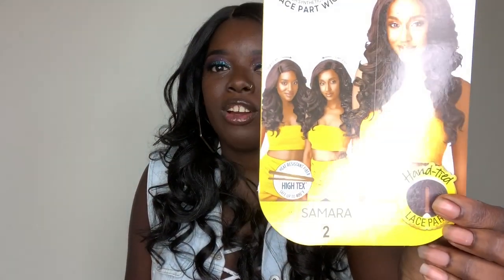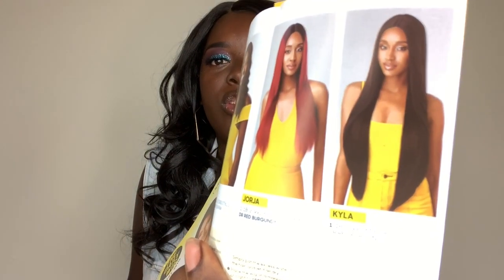ISTHATYOURHAIRRR 1K GIVEAWAY!!! ft. Outre SAMARA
WE MADE IT TO 1K BEFORE MAY!

Thank you ALL from the bottom of my heart. It means so much to me to have your love and support.

RULES:
3. What do you like/love/appreciate about my channel? What do you want to see here moving forward (specific wigs, styles, something new, etc)?

Please follow ALL RULES in order to qualify for the giveaway. There will be three winners. Giveaway ends *Monday, May 20th!* Winners will be announced via IG stories, so make sure you turn your notifications on!

If you're new here, welcome! Thank you, Outre, for sending me this unit to review.

Much love,
Gwladys

BRAND: Outre
STYLE: "Samara"
COLORS: 2

❣️ H O W   T O   D Y E   A   S Y N T H E T I C   W I G ❣️

❣️ M Y   S P R I N G   W I G   L O O K B O O K ❣️

❣️ M Y   F I R S T   W I G   L O O K B O O K ❣️